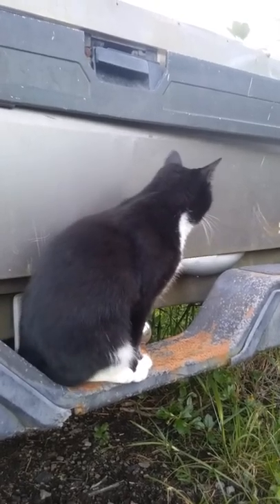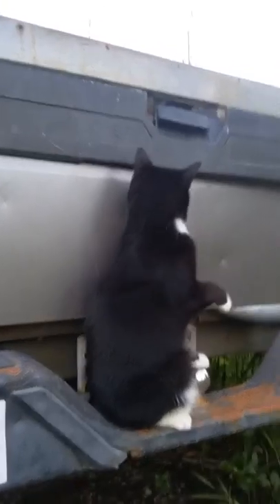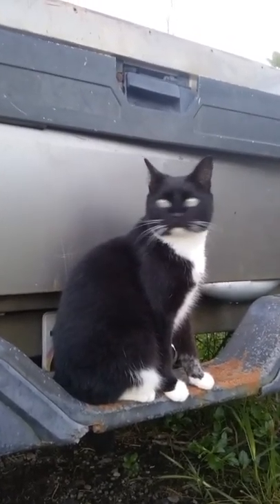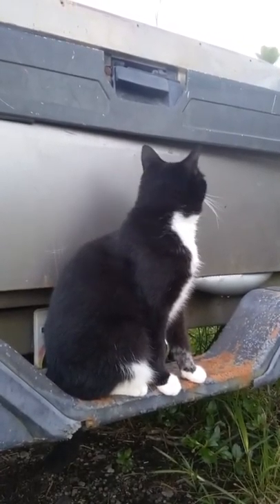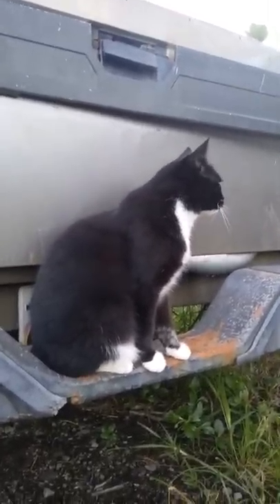evening walk with tux (part 3)